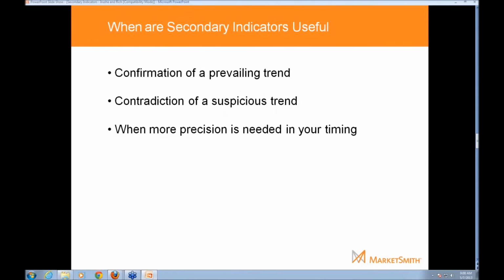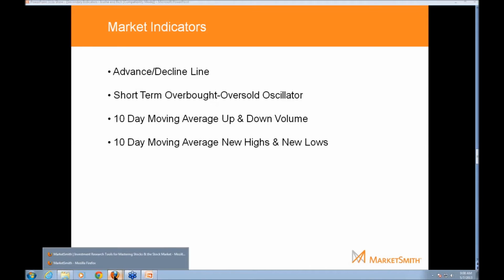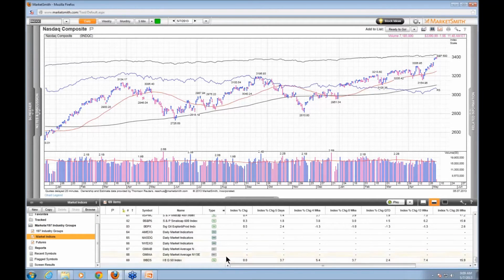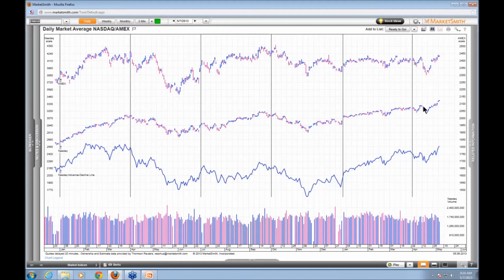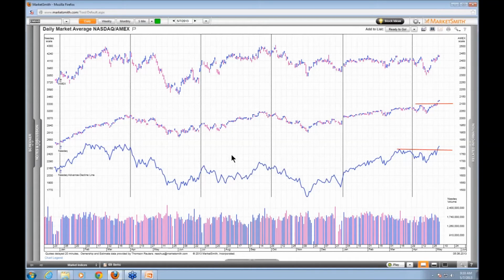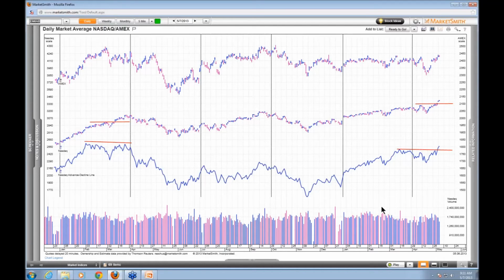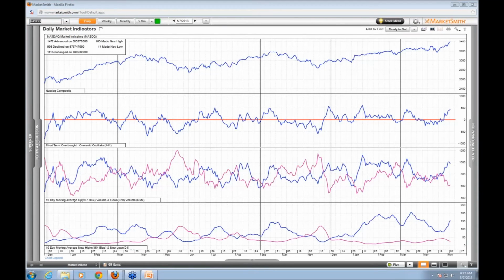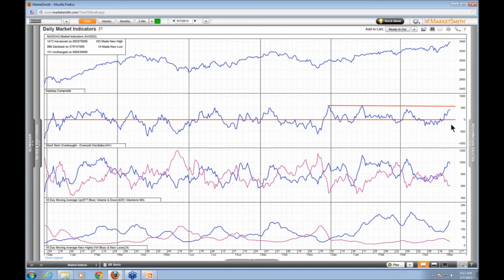Using Secondary Indicators to help Judge Market Direction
While price and volume are the two most reliable indicators for judging the market's strength and direction, most investors also rely on a few secondary indicators to help clarify the picture.

Join the MarketSmith Product Coaches as they discuss some of their favorite secondary indicators. You'll learn about what value they provide and when to use them. The webinar will review several of the indicators available in MarketSmith, including: the advance/decline line, short interest ratio, put/call ratio, and other psychological indicators.